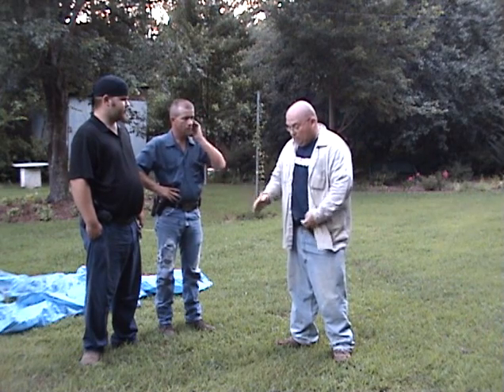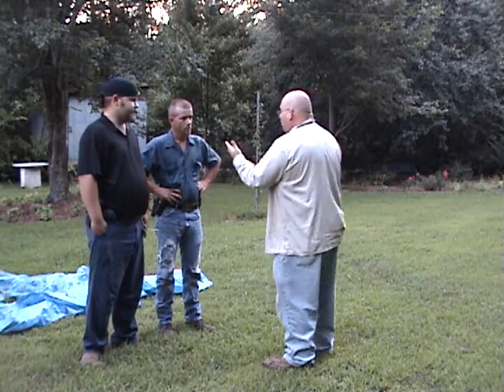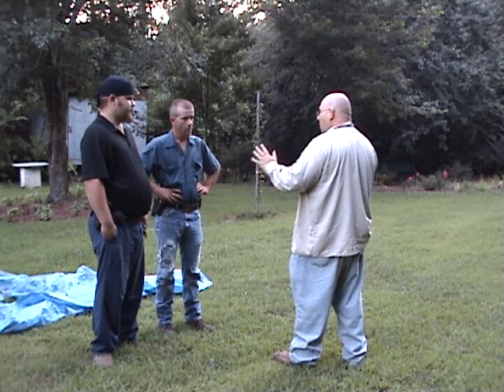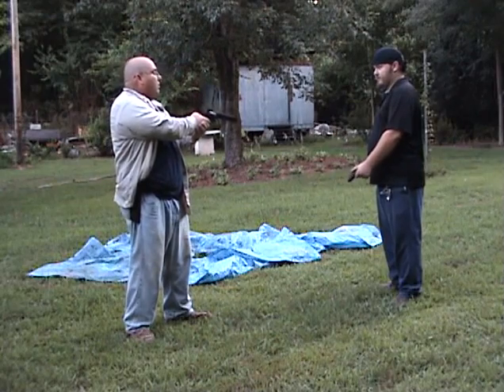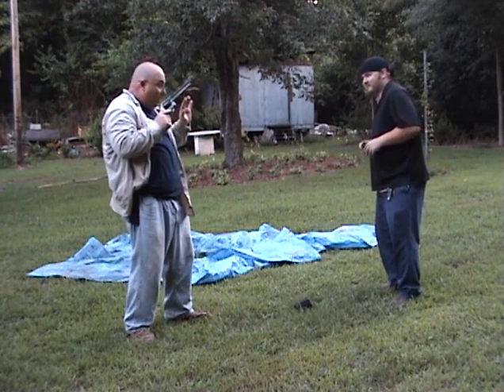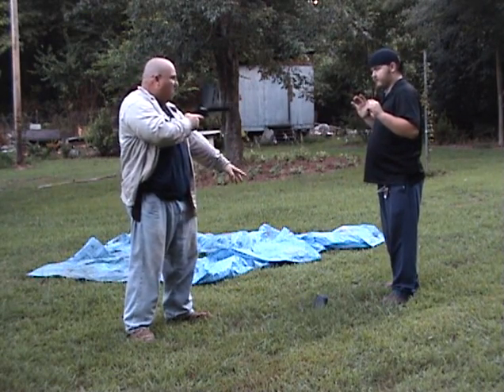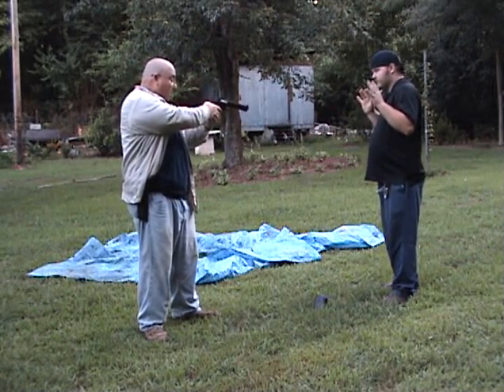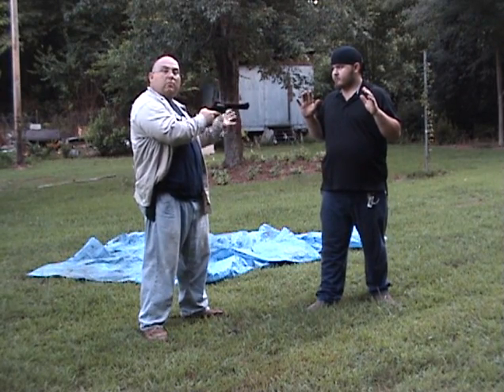Joe demonstrates hand to hand combat part 1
Our friends Joe and Daniel came out for their summer vacation and as part of our "WORKING" vacation we practiced hand to hand combat techniques. Joe is a black belt and is from the Old Neighborhood where I grew up. Street wise and strong as a bull He makes these simple techniques easier to understand.
Joe and I  have known each other for over 30 years, there is almost no one else I would want at my side in a fight than ole "Slow Joe". He may not be much to look at but tread softly...it could hurt.